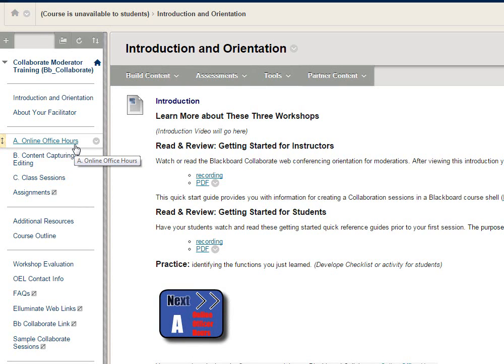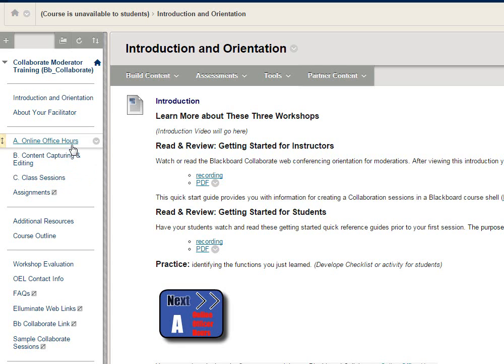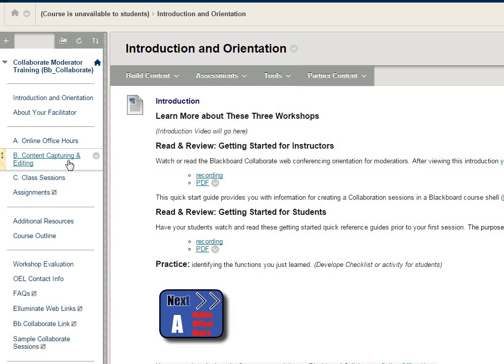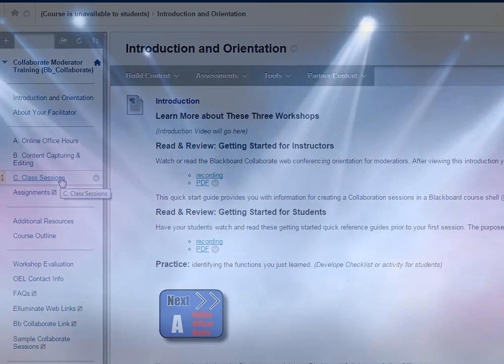Collaborate Workshop Introduction